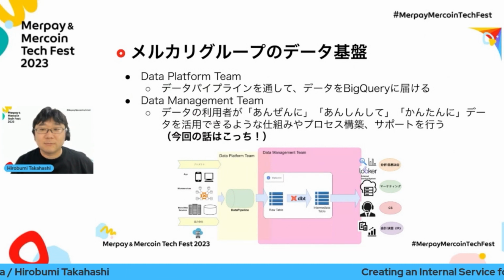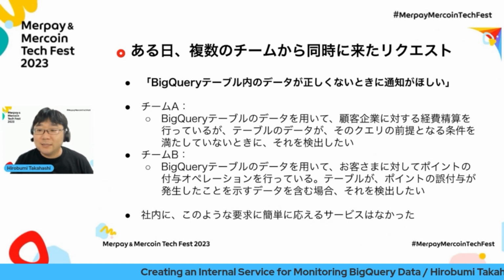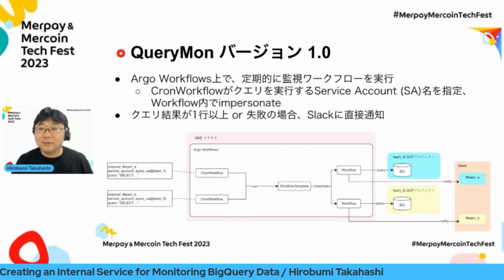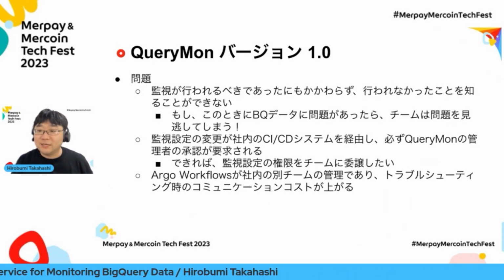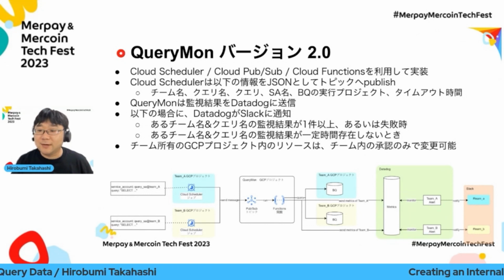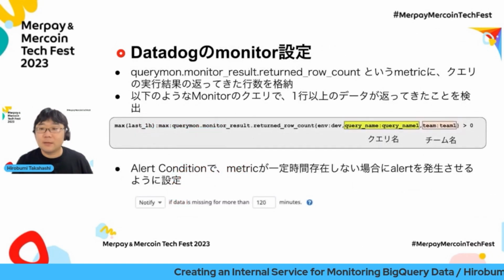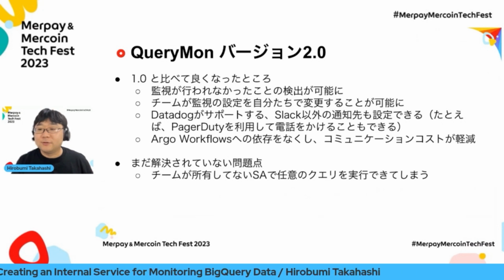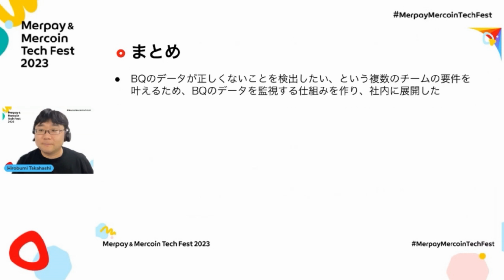[English] Creating an Internal Service for Monitoring BigQuery Data - Hirobumi Takahashi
The Merpay Data Management Team builds and supports mechanisms and processes that allow users of internal data to leverage our information assets safely, securely, and easily. At some point, the team began receiving individual requests from several teams that use data in their work. The requesters wanted to receive Slack notifications when BigQuery data was not correct. However, at the time there was no internal service that monitored data based on requirements like these. In response, the team developed and launched a system as an internal service for monitoring BigQuery data internally that made notifications like the ones requested accessible not just to the team that made the request, but also to other teams that wanted to receive notifications in the future.
This session will talk about how the team configured the system of the service.

🎬 Creating an Internal Service for Monitoring BigQuery Data
🗣 Hirobumi Takahashi